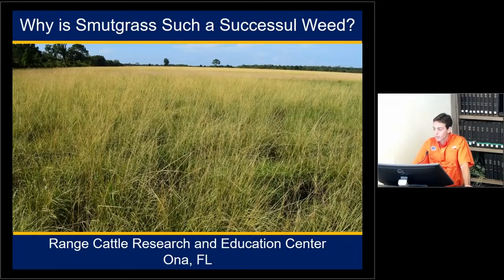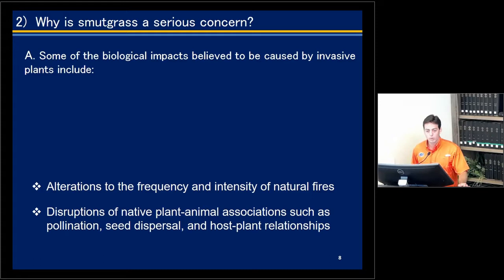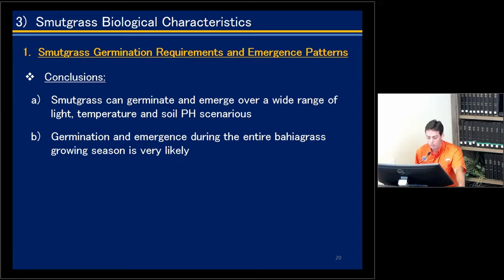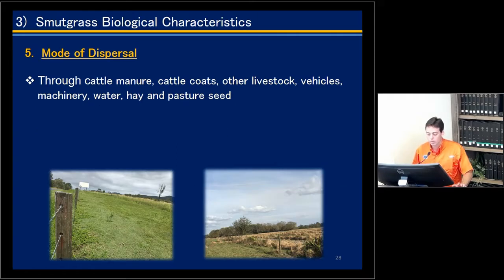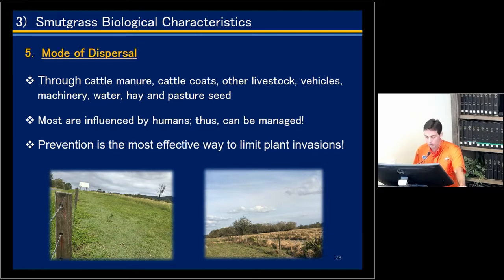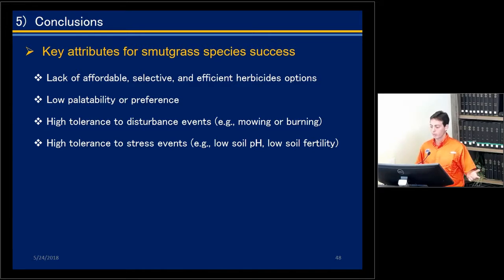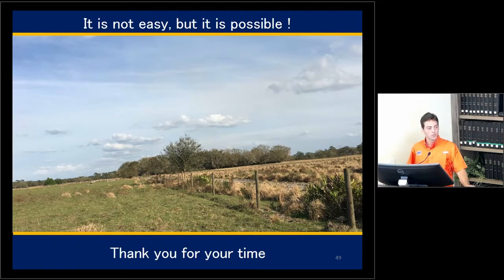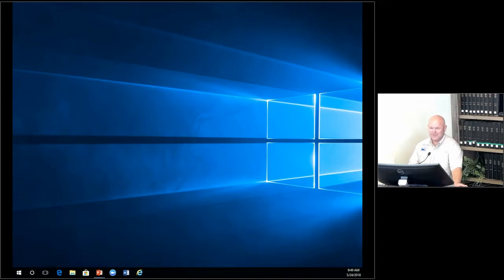Smutgrass Basics with Jose Luiz Dias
Jose Luiz Dias, Ph.D. Student, speaks on XXXX at the May 24, 2018 field day, "Smutgrass Management in Pastures: An update on current research in Florida."